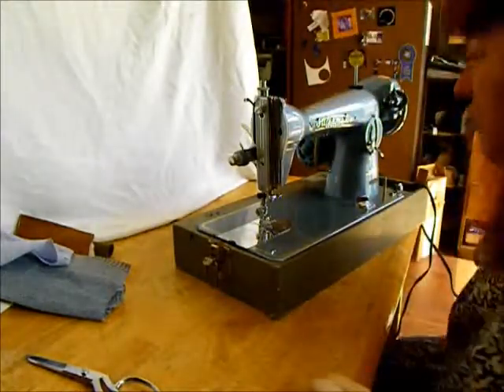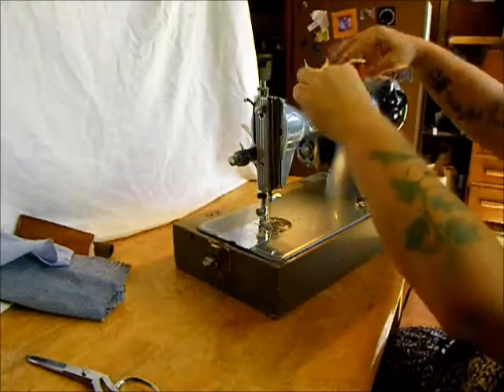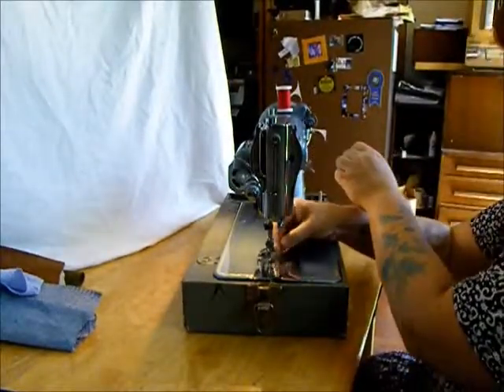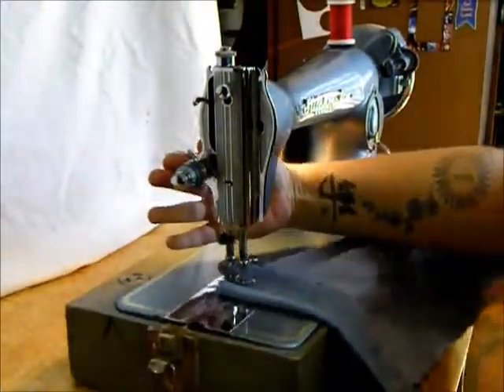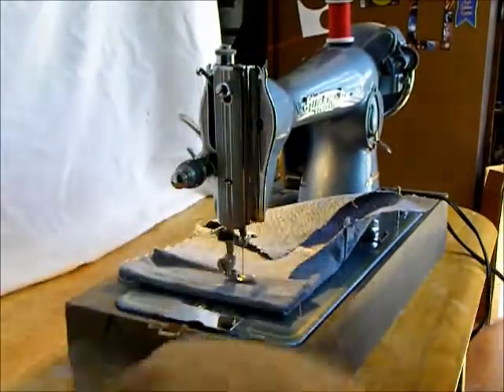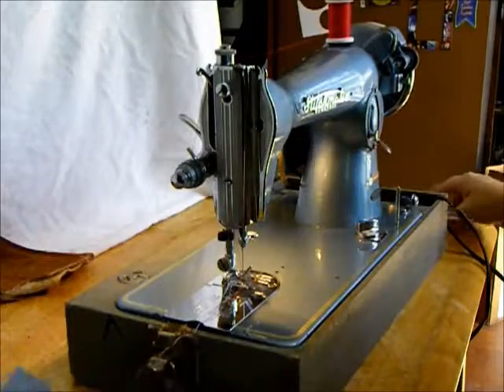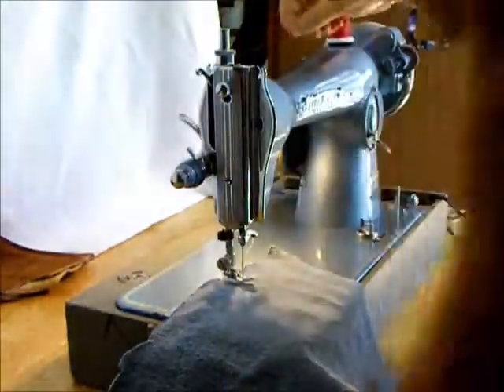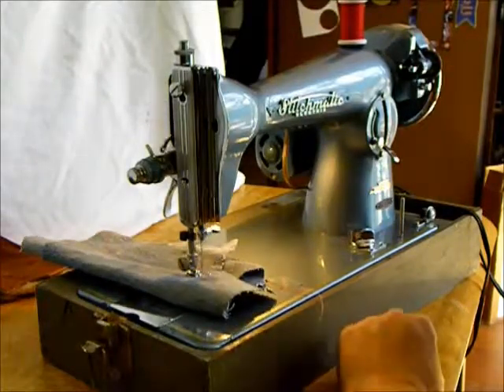Stitchmatic sewing machine demonstration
New sewing machine from Stagecoach Road Sewing Machine. A beautiful, simple, sturdy machine that will add a vintage touch of elegance to your sewing room.